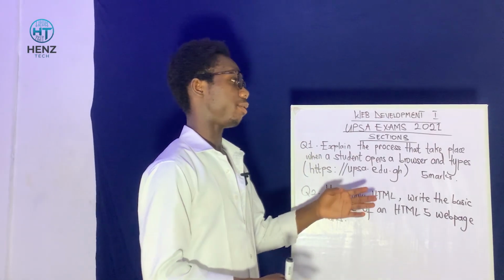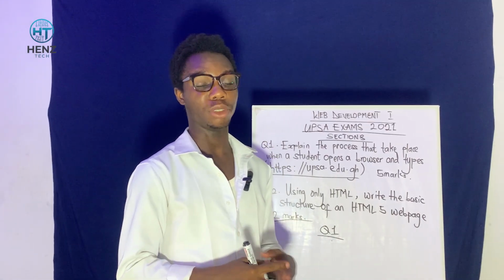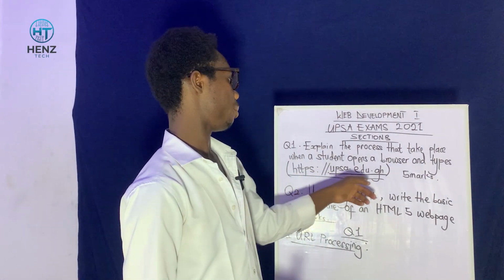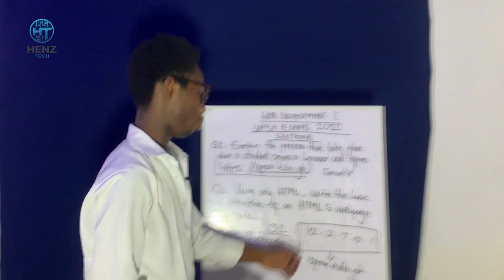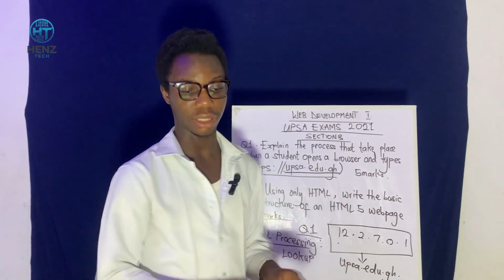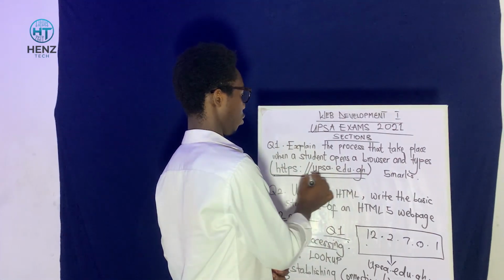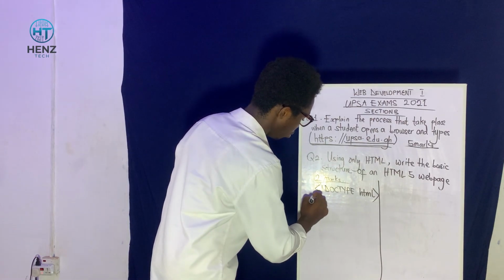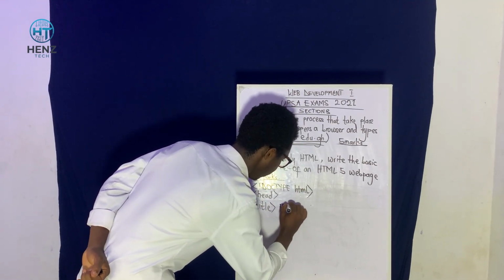WEB DEVELPOMENT PAST QUESTION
The Ultimate Master Class of Web Development. HTML, CSS, JAVASCRIPT